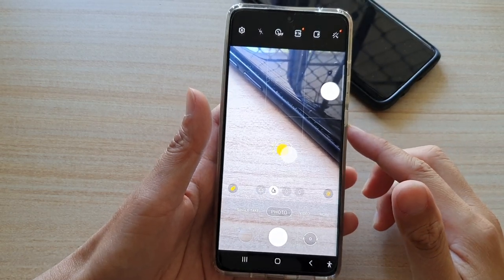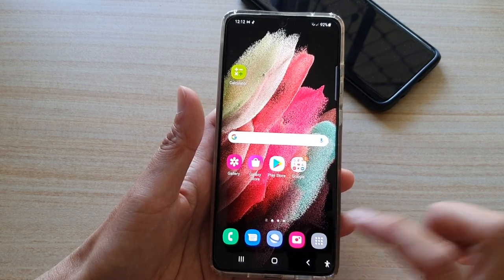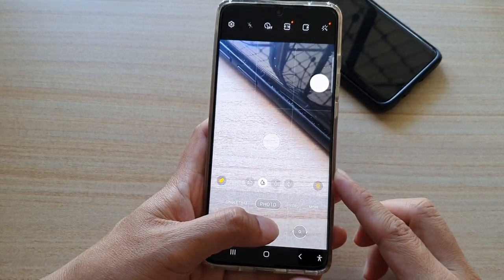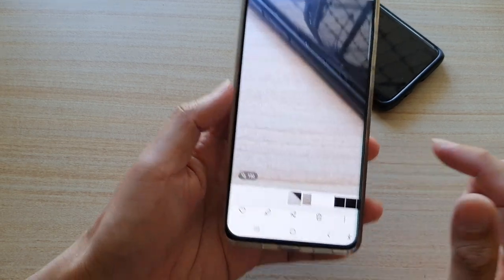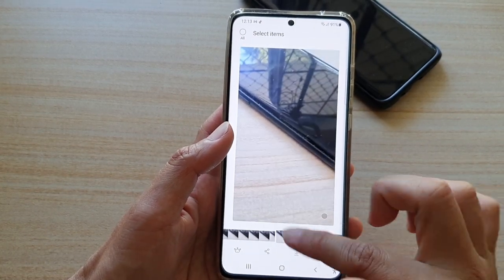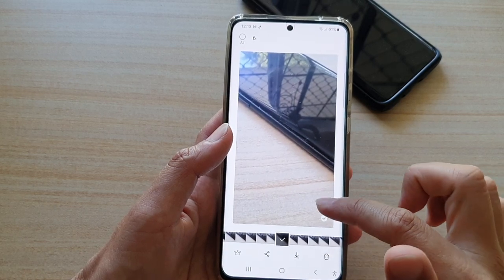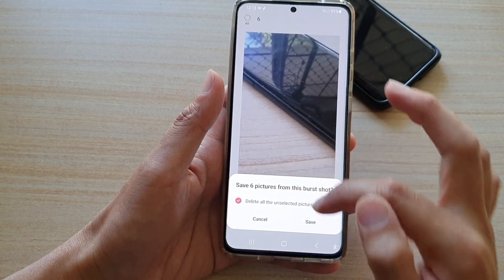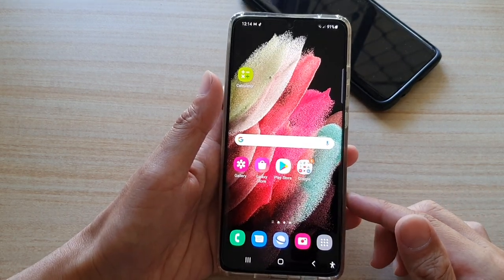Galaxy S21/Ultra/Plus: How to Take a Burst Shot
Learn how you can take a burst shot on the Galaxy S21/Ultra/Plus.